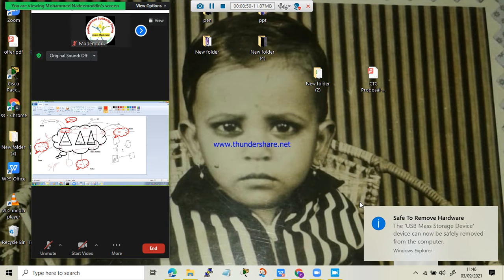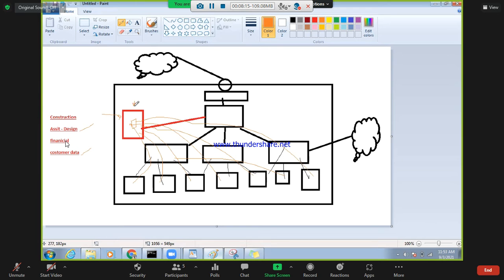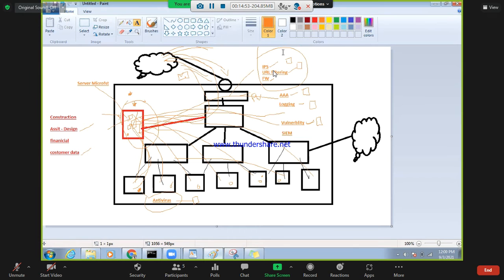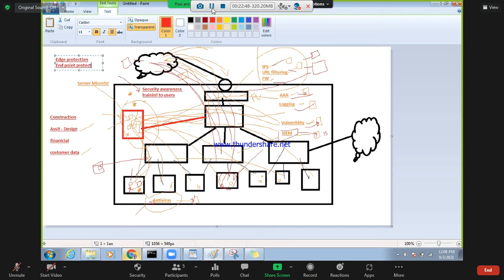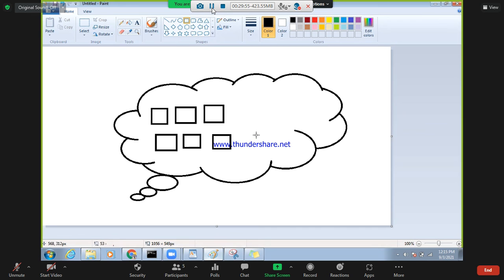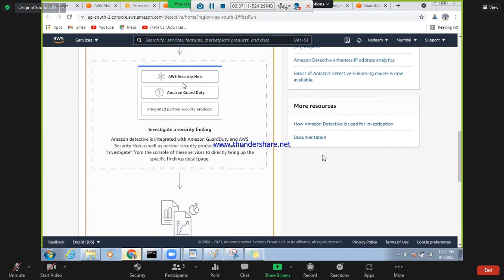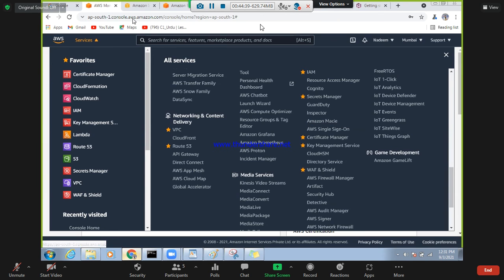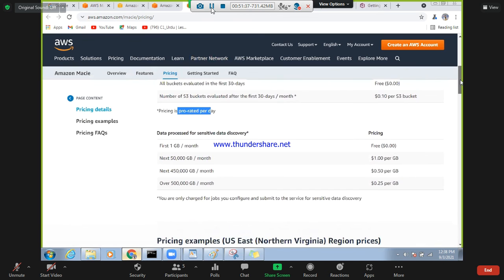AWS - Cloud Security